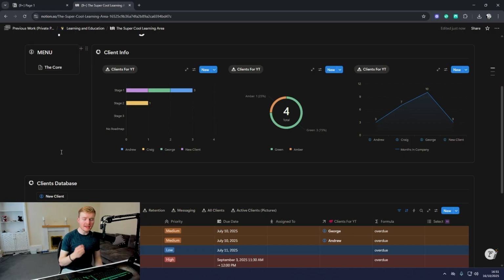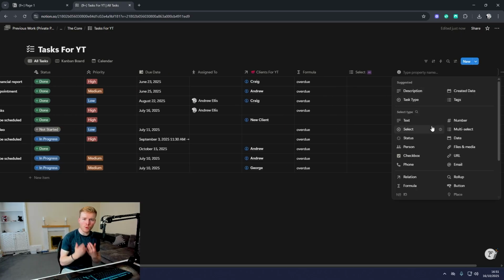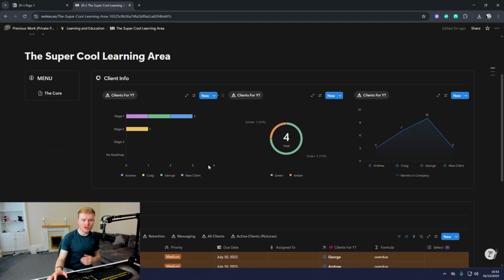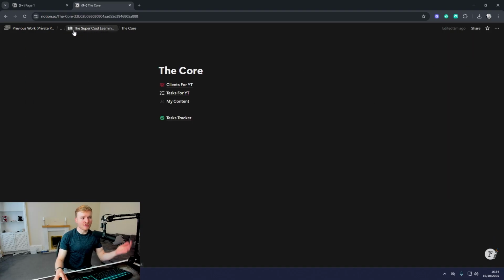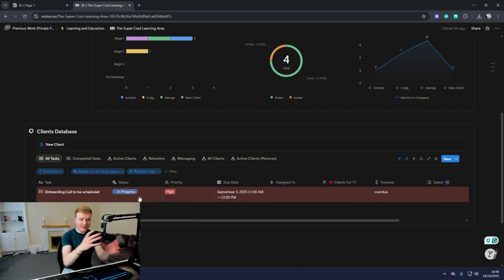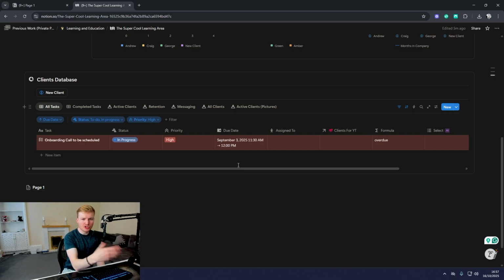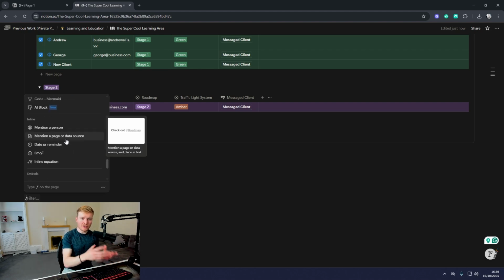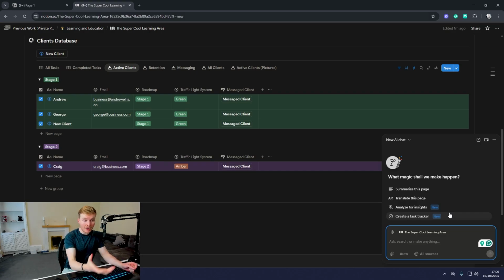Everything You Need To Know About Using Notion In 13 minutes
Notion can be confusing, especially for those that are starting out. So I wanted to run over how you should focus on Notion when you first get started and where the most time should be spent

00:00 Why Notion is different
01:15 Databases are the key
05:37 The Depths
08:18 The / Command
10:32 Why you shouldn't use Notion